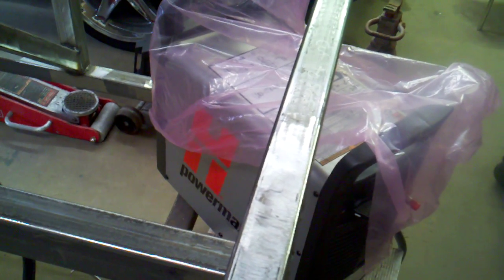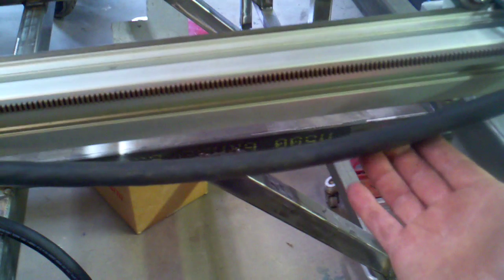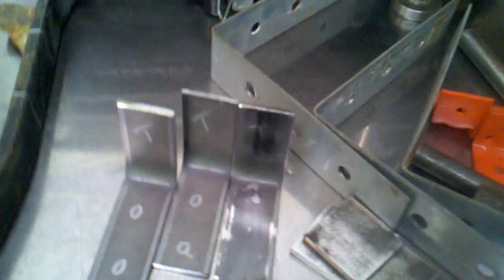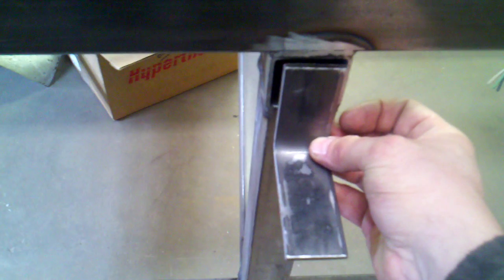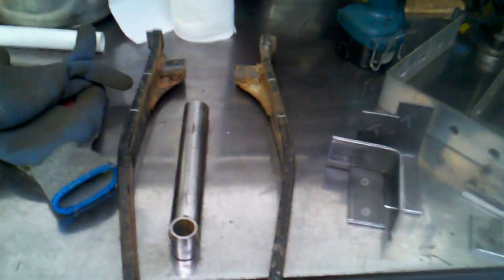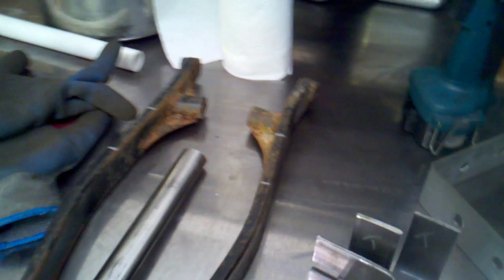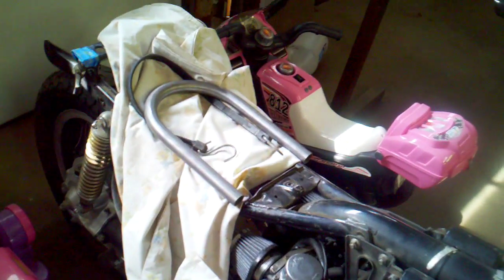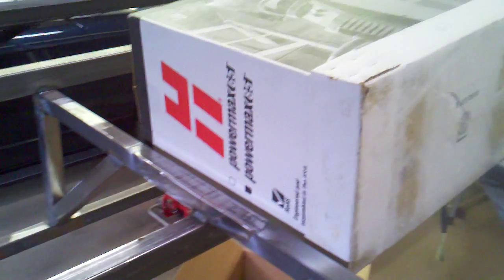CNC Plasma table build part3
CNC plasma table build part 3